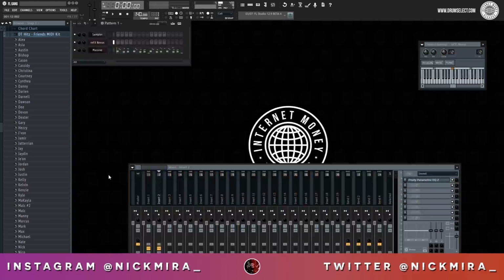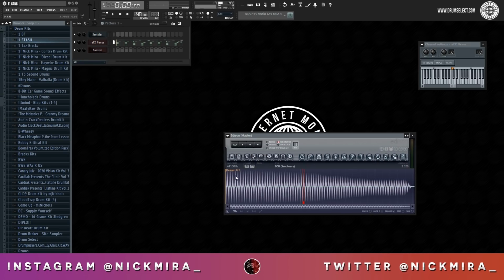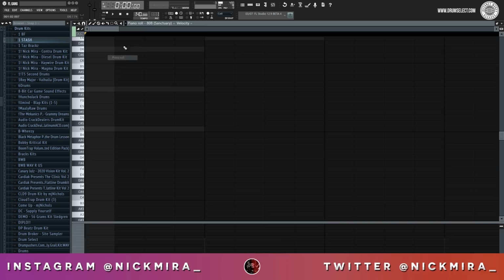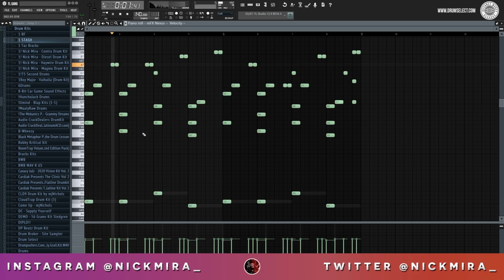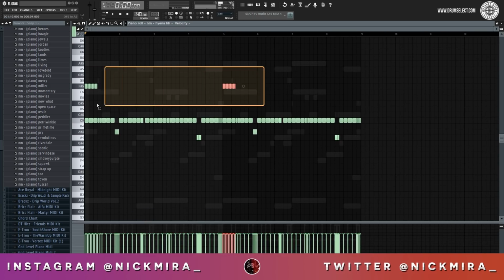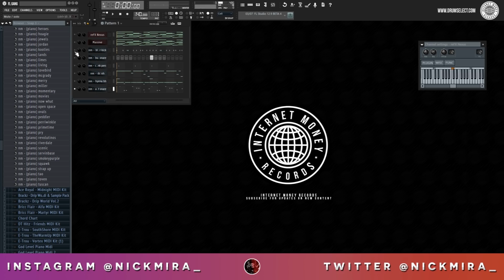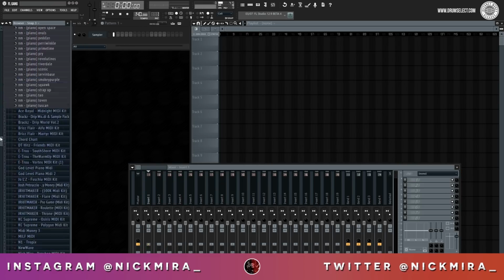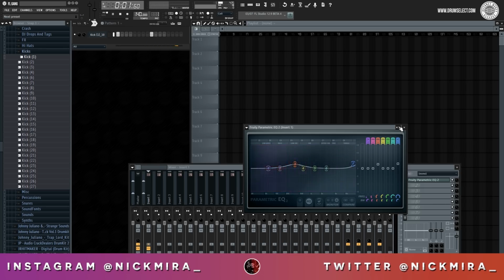NEVER DO THIS! 5 THINGS YOU SHOULD AVOID WHEN MAKING BEATS!